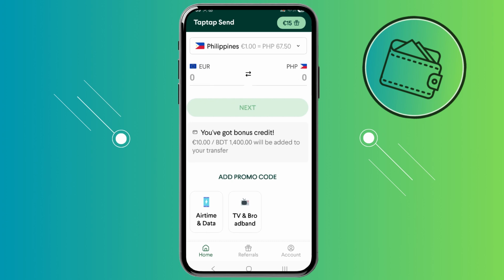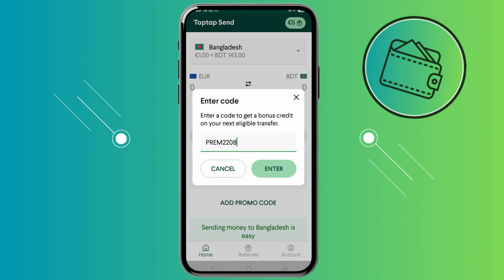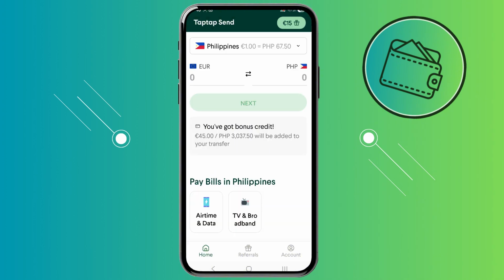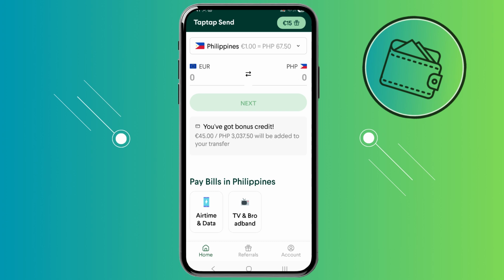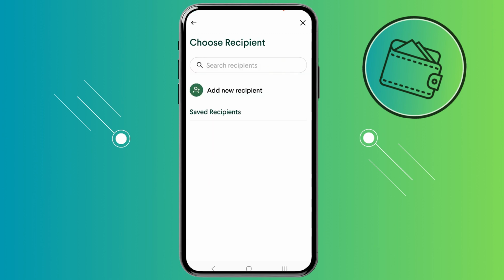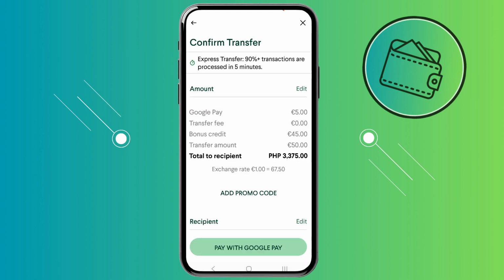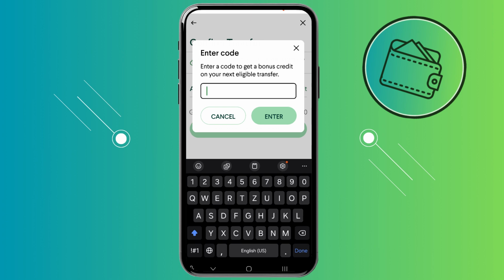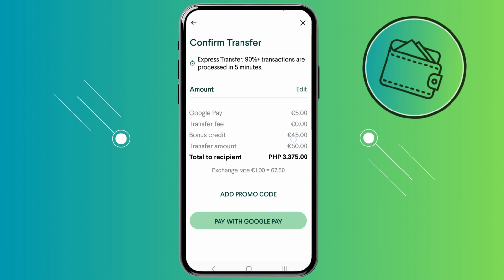How To Redeem Referral Codes In TapTap Send (2026)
How do I redeem referral code on TapTap app? In this video tutorial, I’ll show you how to use referral codes on Taptap Send mobile app. Enjoy!